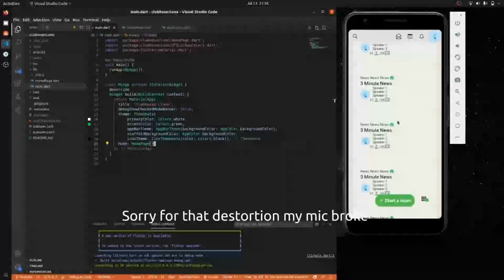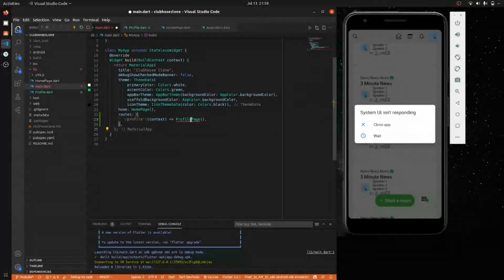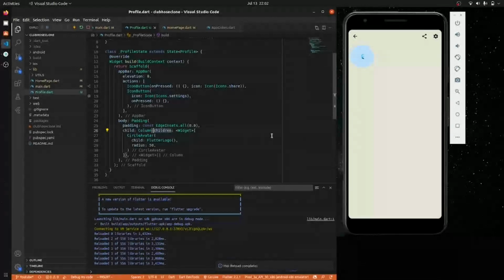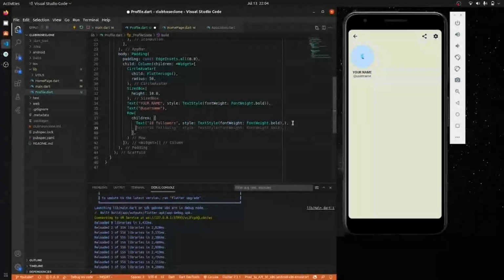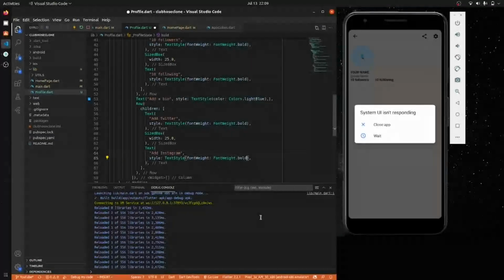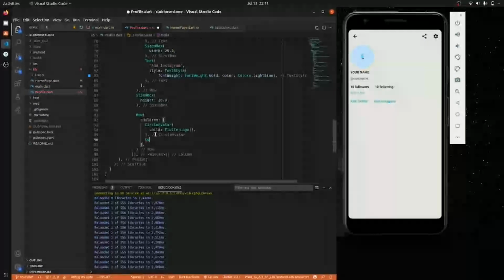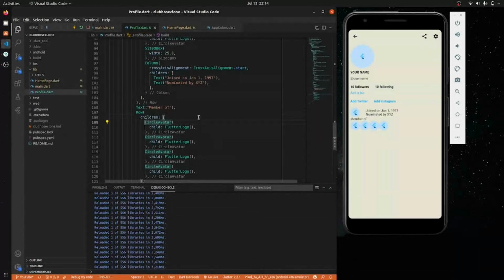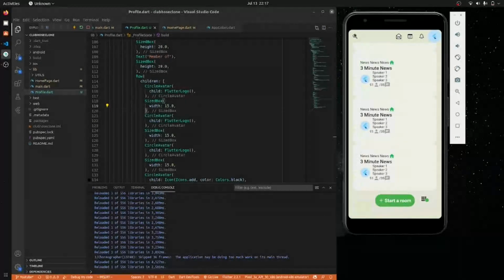Clubhouse clone using Flutter | Part 3 | Day 58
In this video we will learn how to create profile page in clubhose app.